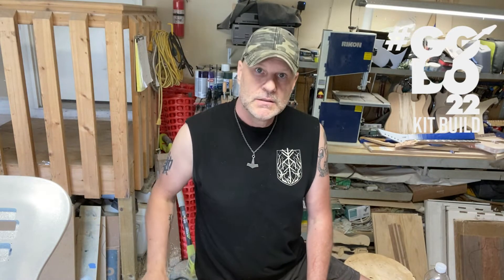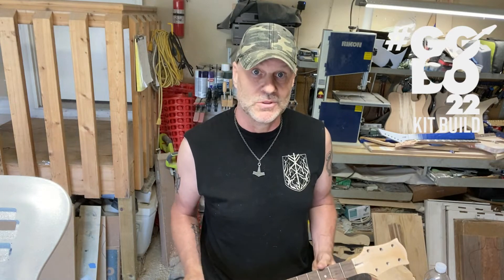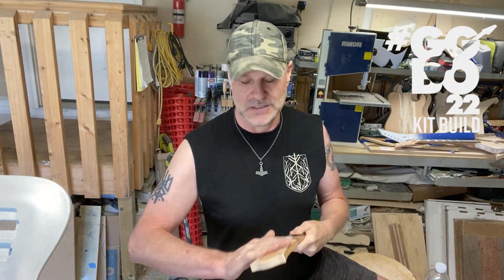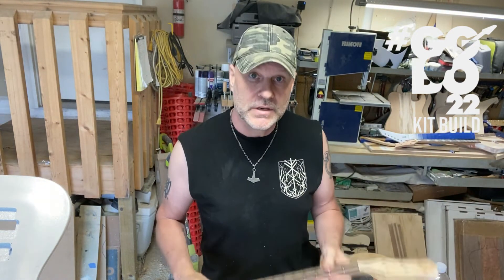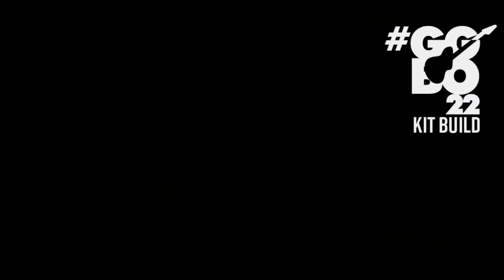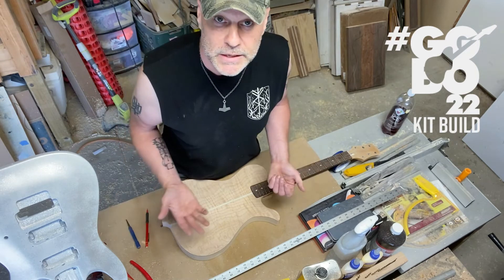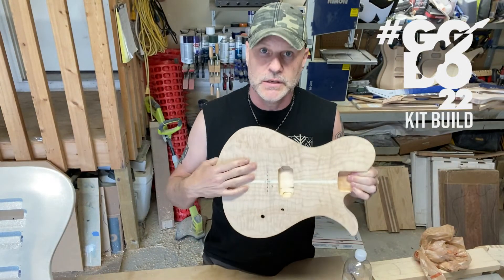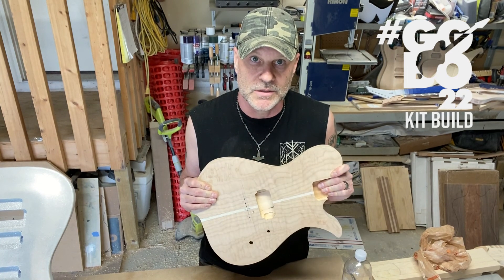GGBO EP 6! The twisted neck incident. And other things...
Well this one ended up being a bit longer than I wanted but that's ok. Here I show how I some issues concerning the neck I was going to use. Plus I measure, mark and route and drill for the bridge holes, pickup cavity and the holes for the controls. This is episode 6 for the Great Guitar Build Off 2022. Enjoy!